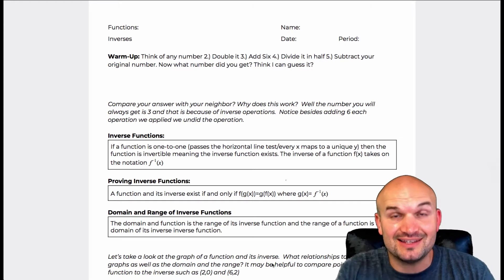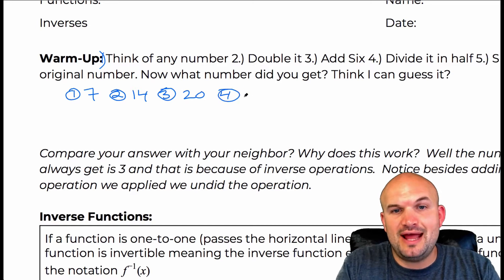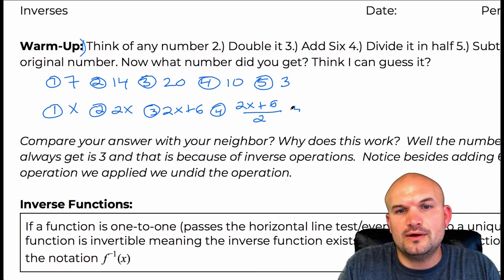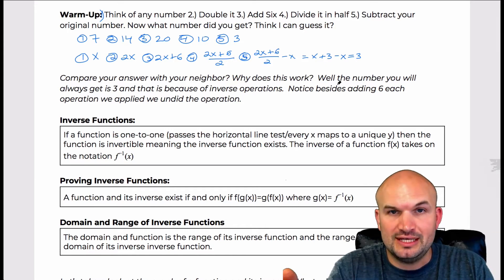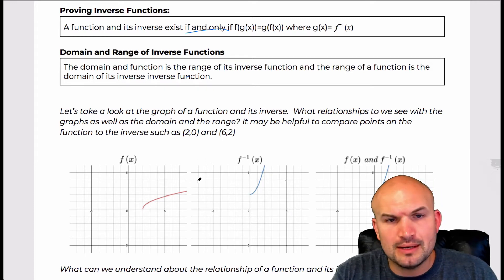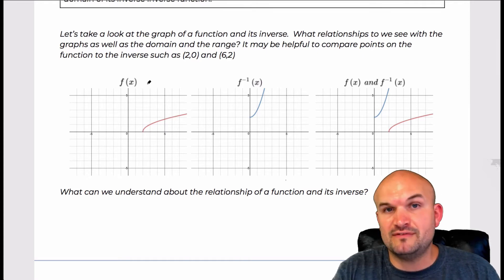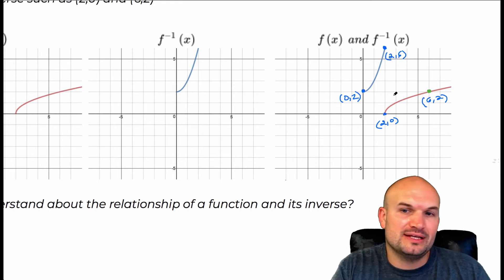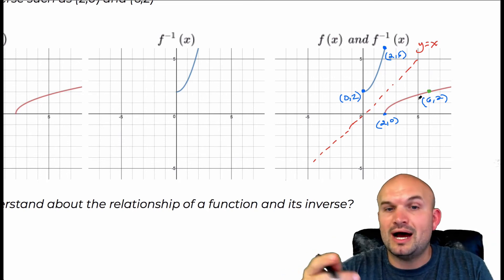Graph the Inverse of a Function